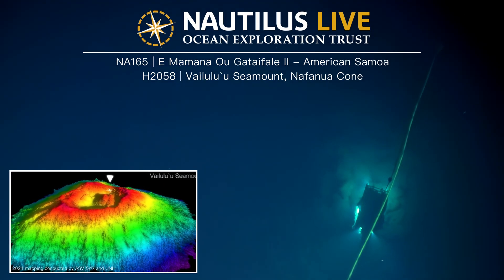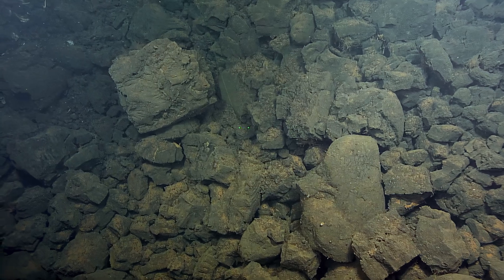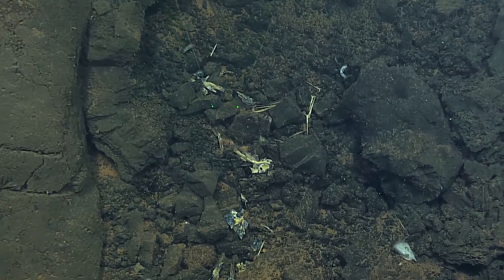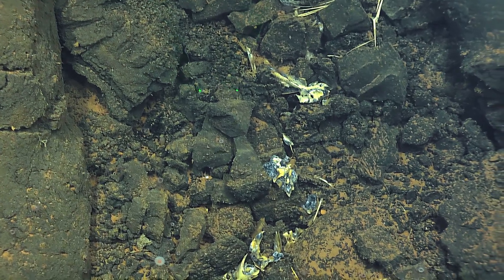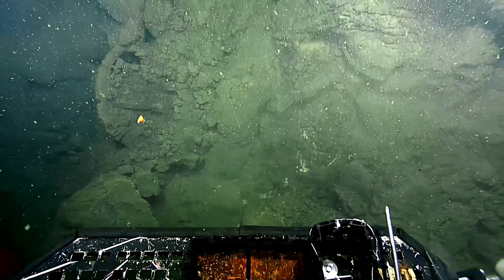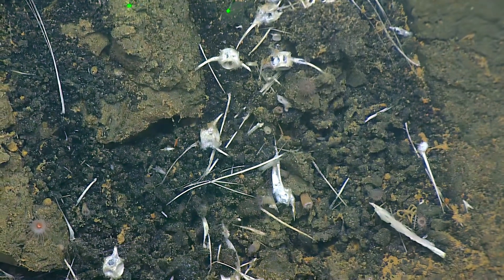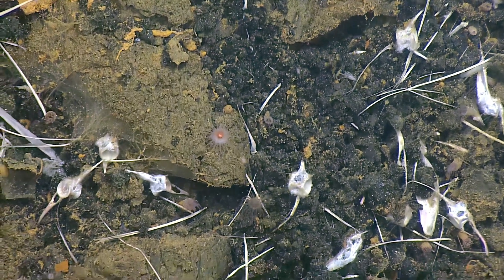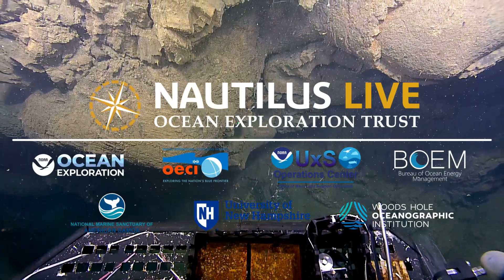Fish Skeletons on Active Volcano Vailuluʻu Seamount | Nautilus Live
While exploring the Nafanua Cone of Vailuluʻu Seamount, our Corps of Exploration found an exciting scene of deep-sea chemistry and biology. In this highlight video, you’ll see a smattering of bones from dead fish. It’s unclear when exactly these fish died, but they likely perished due to increased carbon dioxide levels released from the crater’s volcanic activity. Other animals like eels that routinely live in this area may be more resistent to CO2 levels or else stay in microclimates with lower levels. Scientists are still learning more about this fascinating site.

Vailuluʻu Seamount is the only active underwater volcano within the National Marine Sanctuary of American Samoa and one of the important sites of our NA165 E Mamana Ou Gataifale II expedition to explore the waters in and around the Sanctuary.